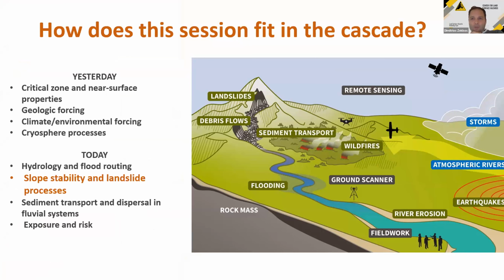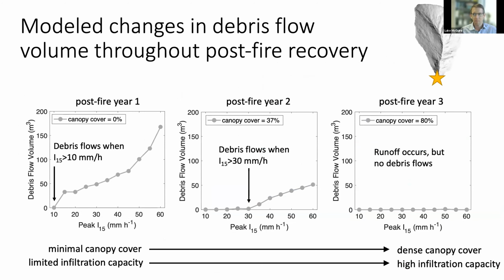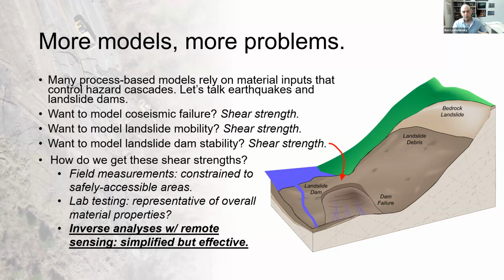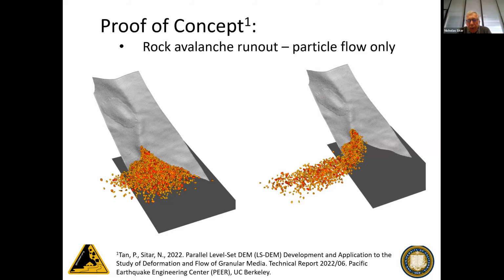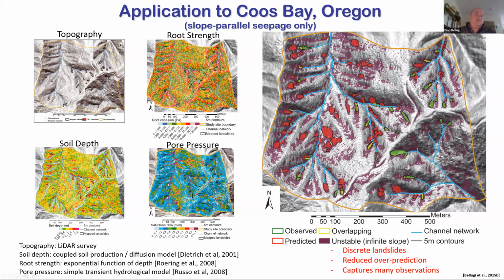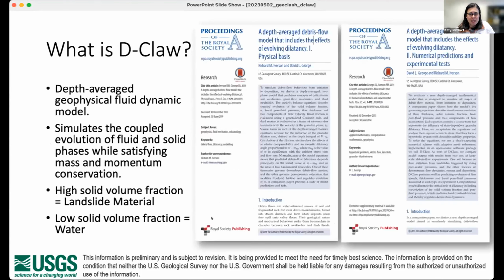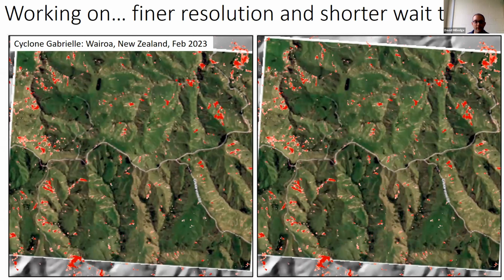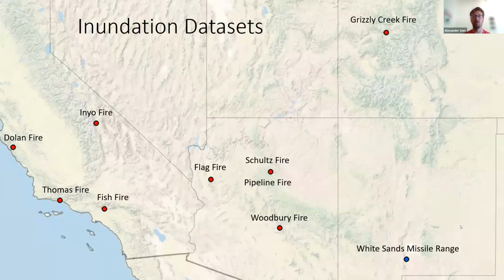Slope stability and landslide processes (Dimitrios Zekkos)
- Luke McGuire (University of Arizona), “Process-based modeling of runoff-generated debris flows following fire”
- Ning Lu (Colorado School of Mines), “A Paradigm for Predicting Rainfall-induced Landslides”
- Ben Leshchinsky (OSU), “Inverse Analysis of Landslide Inventories to Parameterize Distributed Ground Failure Models”
- Nick Sitar (UC Berkeley), “Efficient DEM modeling of rock slides and avalanches”
- Dino Bellugi (UC Berkeley), “A multi-dimensional shallow landslide model coupled to critical zone structures and subsurface hydrology”
- Dalia Kirschbaum (NASA), “Advancing multi-scale landslide hazard assessment with satellite data and machine learning for stakeholder applications”
- Katy Barnhart (USGS), “Debris flow and landslide runout simulations for postfire and tsunami hazard assessment”
- David Milledge (Newcastle, UK), “Improving landslide hazard information through better detection, prediction and communication”
- Alex Gorr (University of Arizona), “A reduced-complexity model for post-wildfire debris-flow inundation”